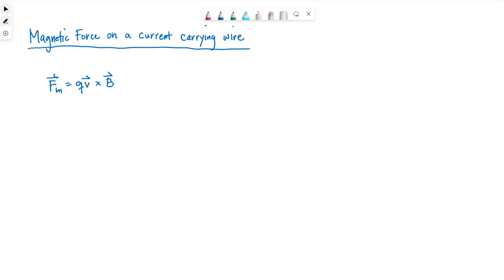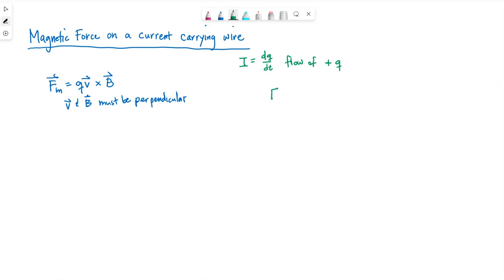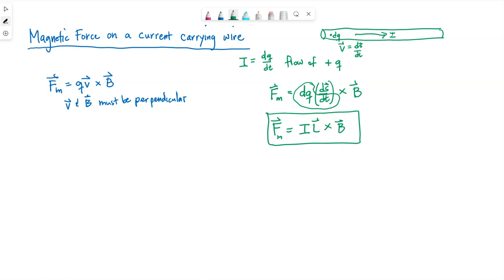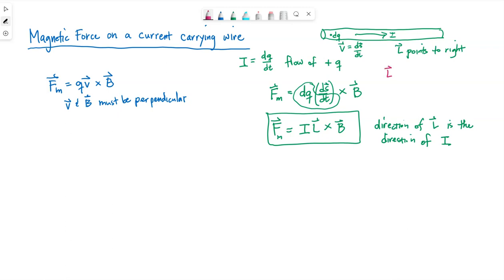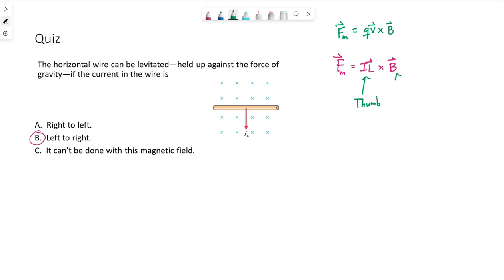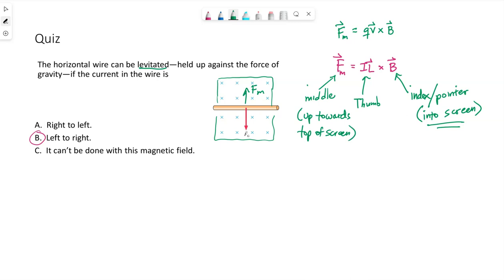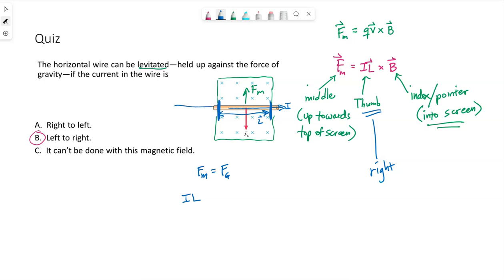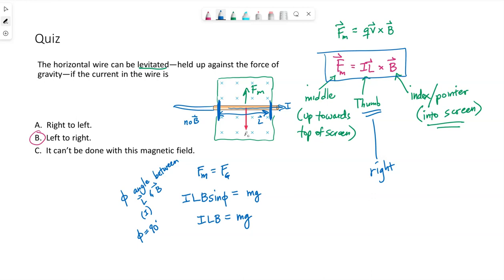Magnetic force on a current carrying wire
The magnetic force on a wire with current flowing through it is explained.